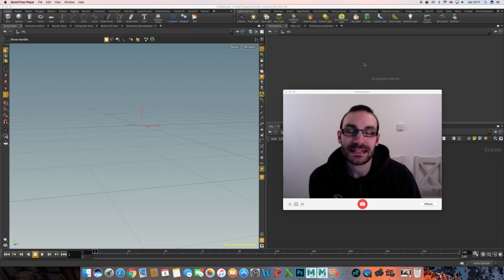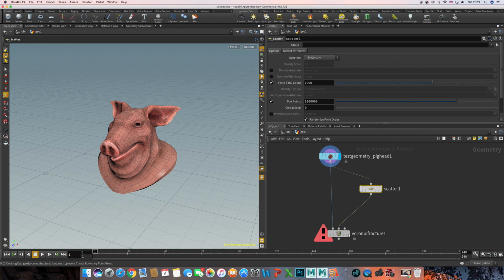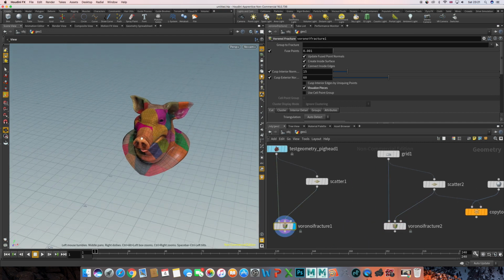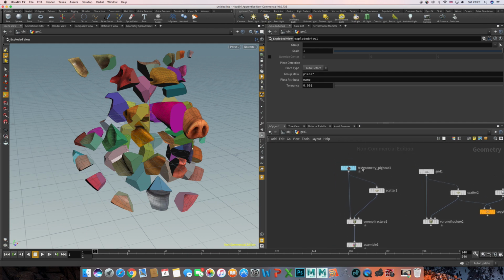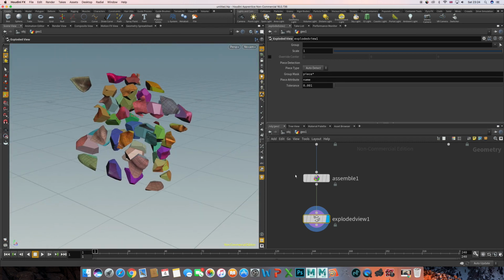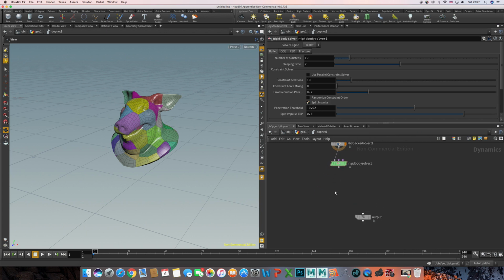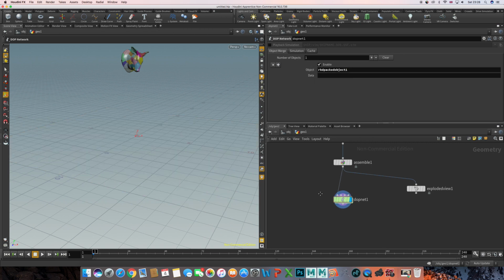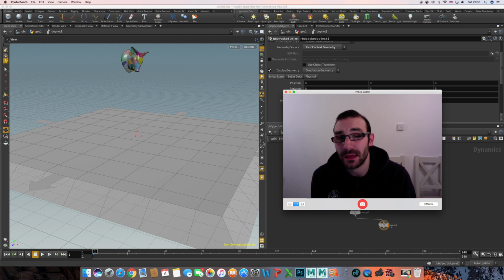RBD Fractured Objects - Part 1 - Houdini 16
How to manually set up fractured objects in Houdini.
We look at using voronoi fracture and how it works as well as packing the object and simulating it in dynamics